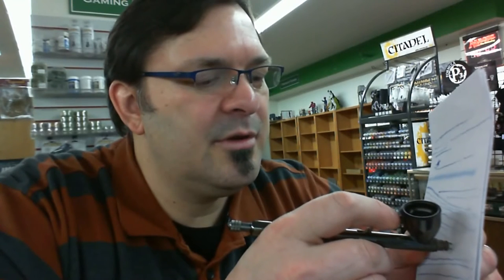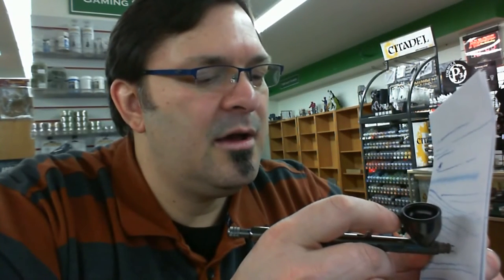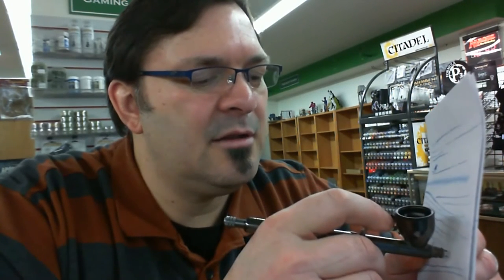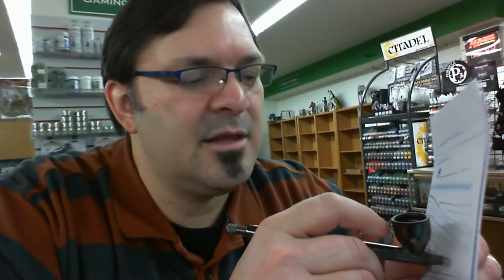Review: Badger Renegade Velocity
Renegade Velocity on Amazon

I actually did this review a while ago and included it as a part of a studio update. I wanted to make sure that it was more visible to those who might be interested in what I thought of this airbrush.

FYI - The one negative comment I had about the airbrush is based on faulty information on my part. The set comes with a cap that completely exposes the airbrush - and that negates my comment completely (I just didn't recognize it for what it was and the set didn't have instructions). There's still an extra bit of annoyance in that you have to switch caps in order to go from one to the other. You can just remove the crown tip then replace it later. You're always having to go back and forth between them. Not a huge deal, really.